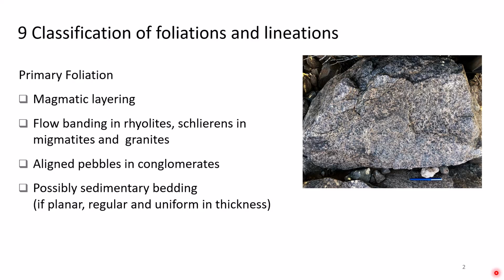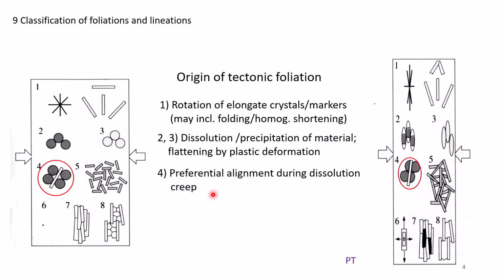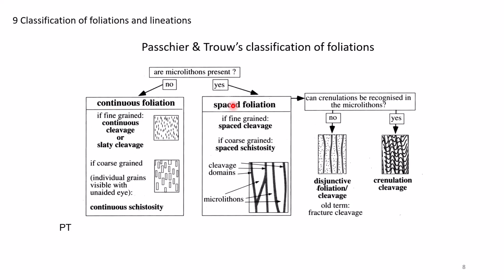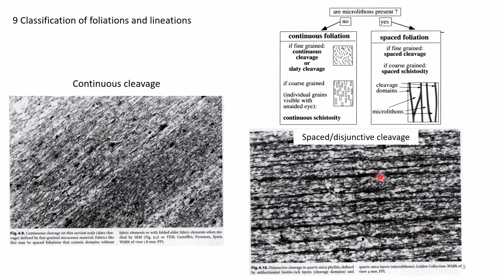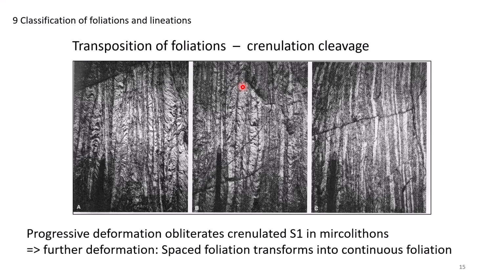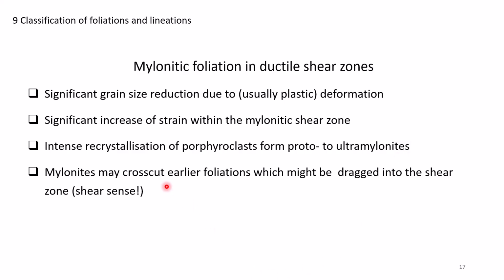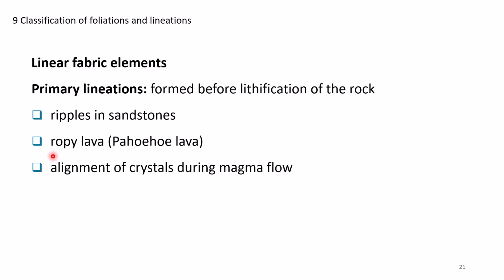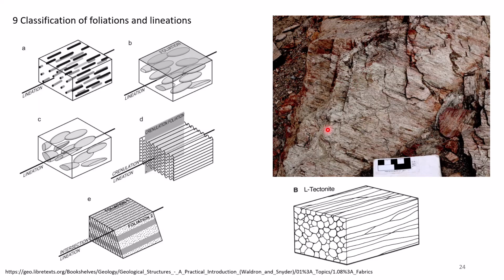The classification of tectonic foliations and lineations